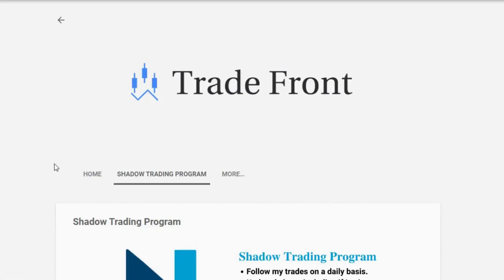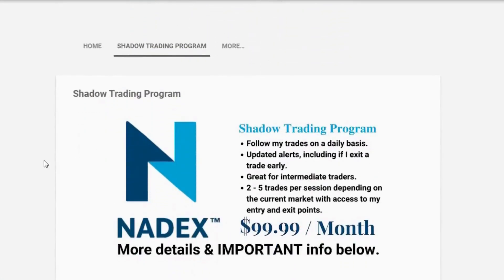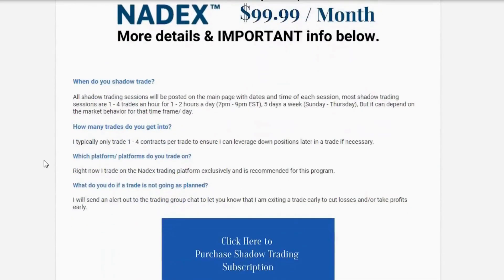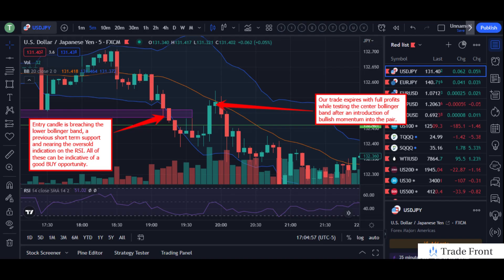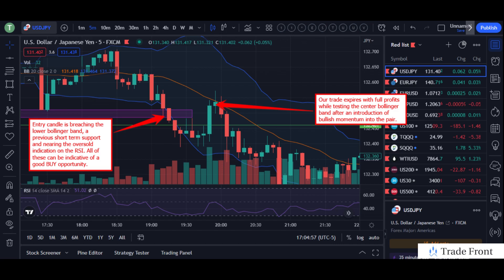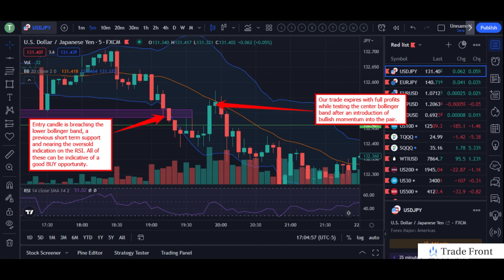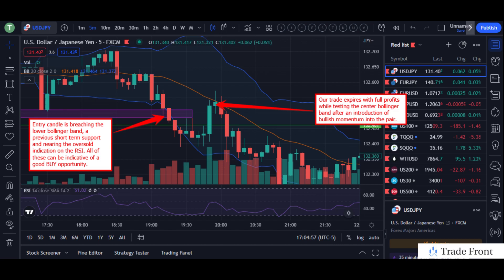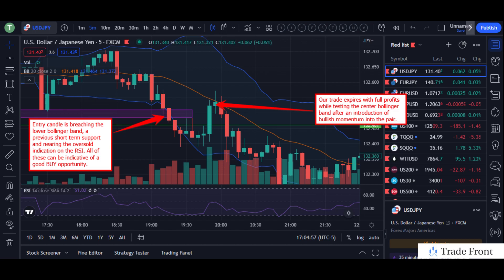Shadow Trading Example Recap | Nadex Binary Options | How To Profit